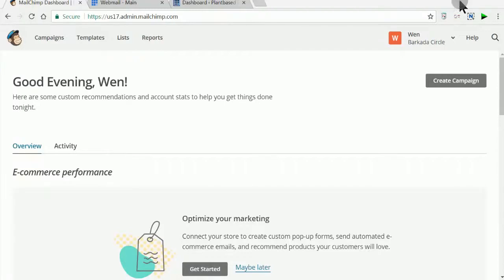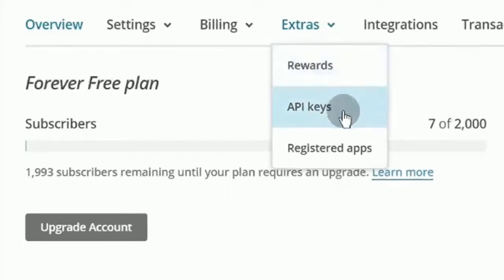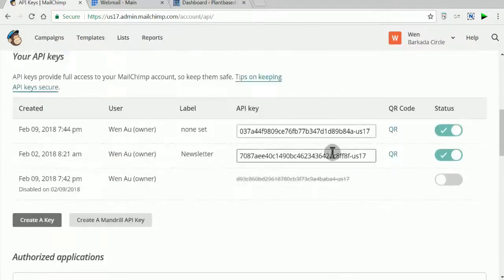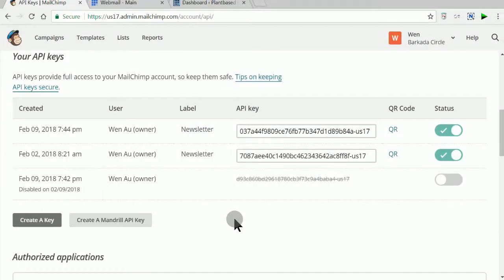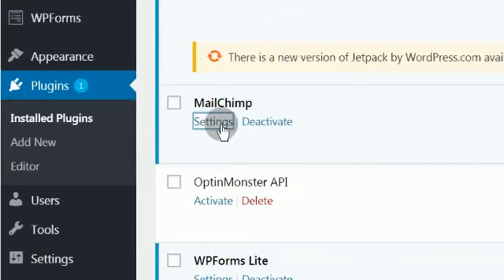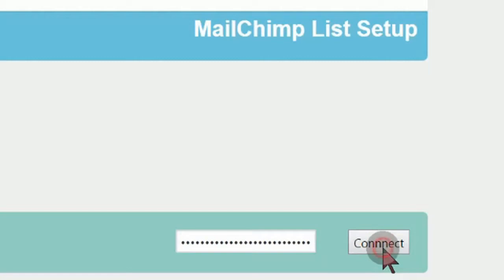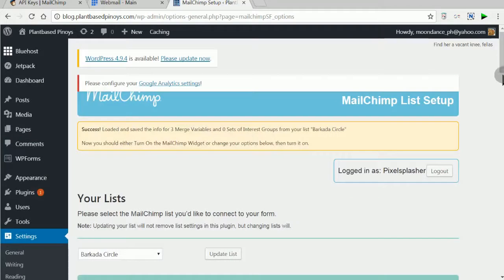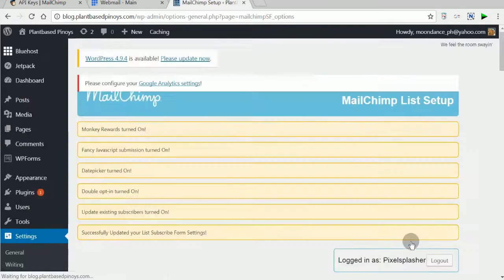MailChimp for Wordpress API Key Set Up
How to create a Mailchimp API key for the Mailchimp for Wordpress plug-in.